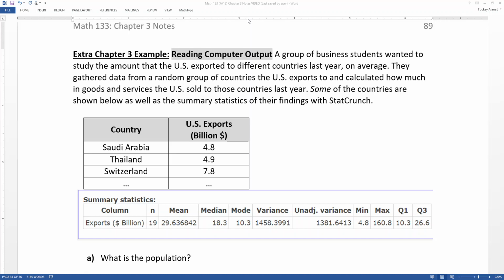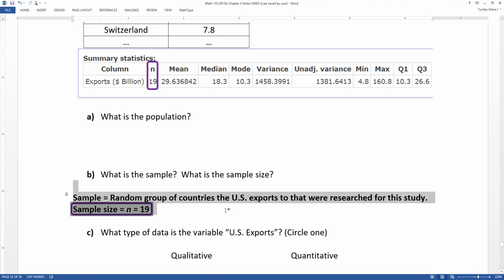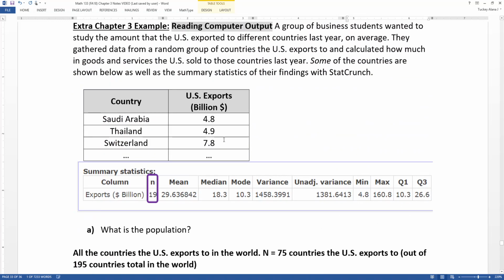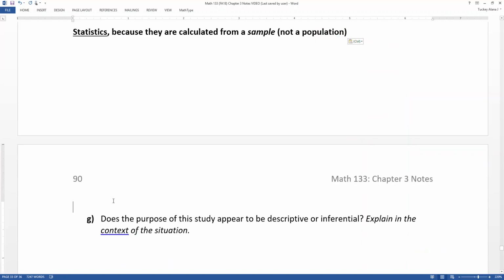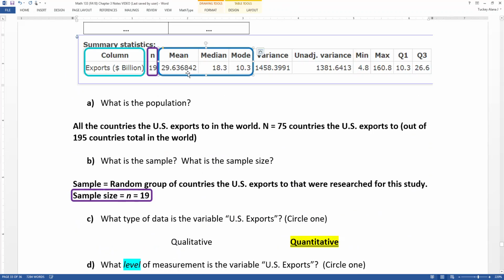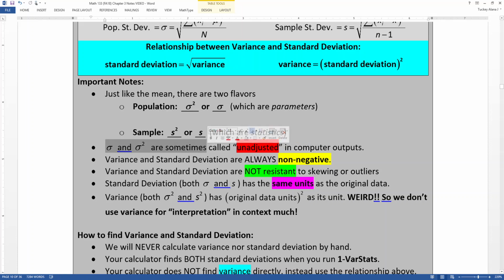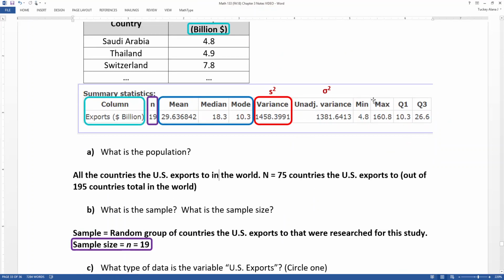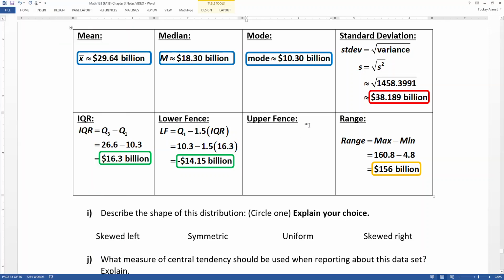3.1-3.5 Computer Example Lecture, Part 1 of 2 (FA18-MAT 133)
Covers:
Reading Computer Output for chapter 3
Five-Number Summary, Fences, Outliers
Quantitative, Qualitative, Level of Measurement
Z-scores
Finding the Mean with a Ti-84 Calculator